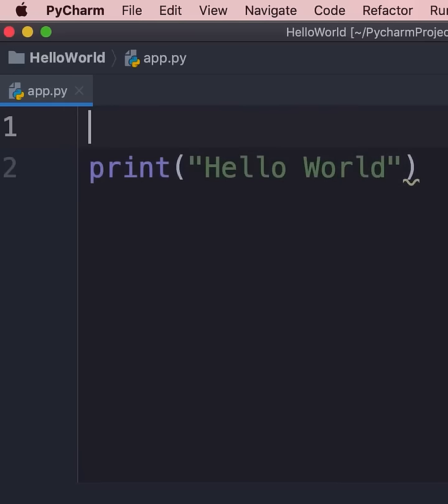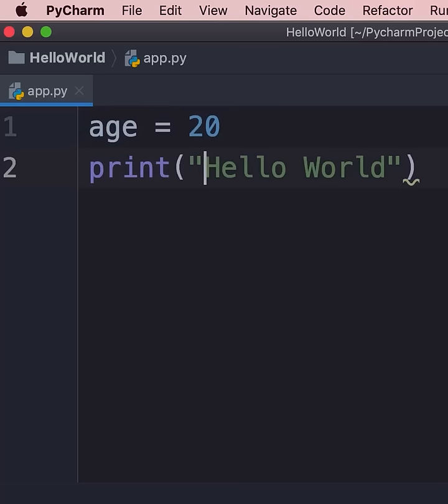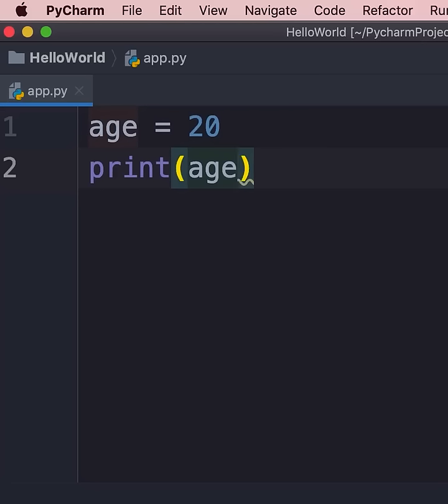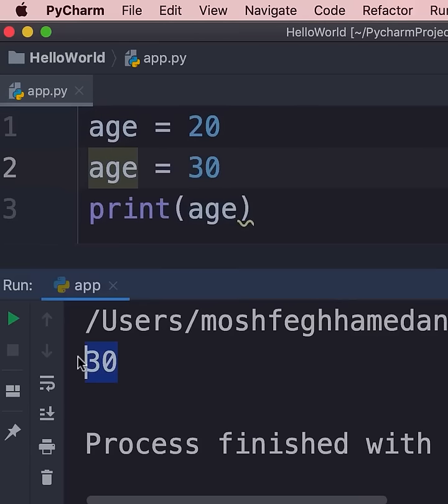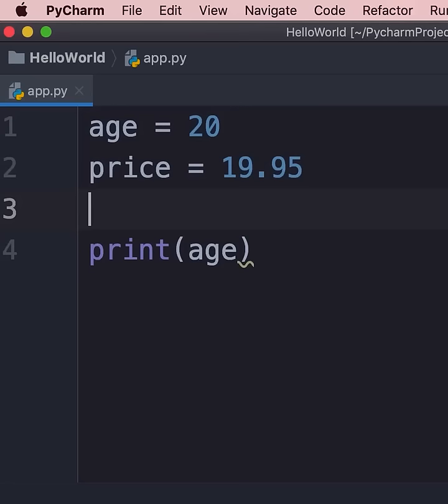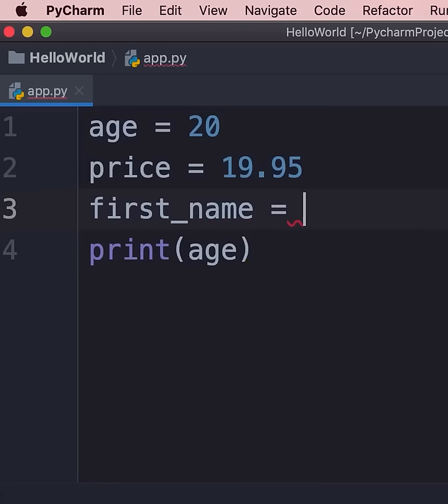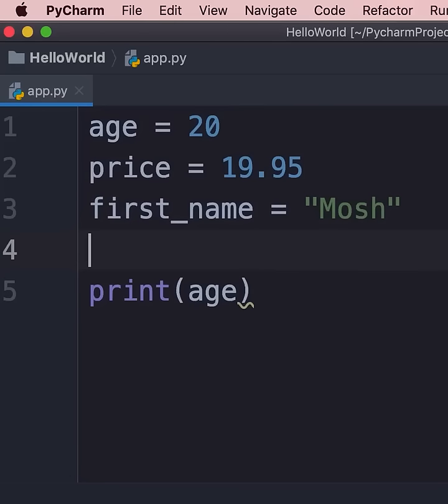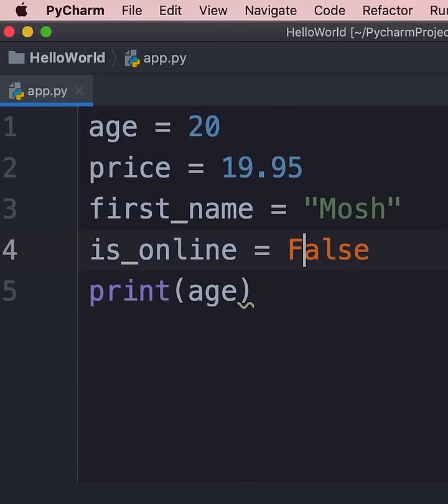Python Variables Explained in Seconds! 🧠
In this quick Python tutorial, you'll learn how to assign variables — one of the most fundamental concepts in programming. 🔢
Variables are used to store data like numbers, text, or even more complex types
🧠 What you'll learn:

Different data types (string, integer, boolean)

Python’s simple and readable syntax

Whether you're new to coding or brushing up on basics, this video makes it super easy to understand.